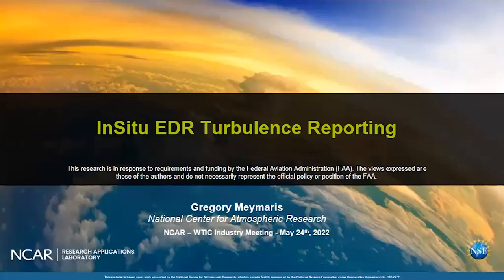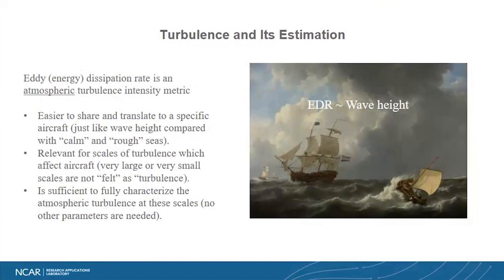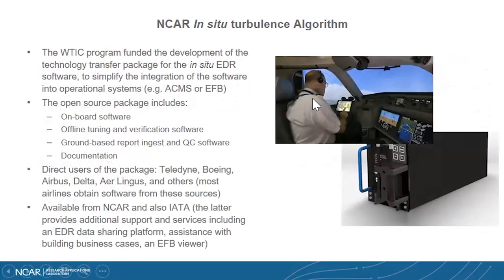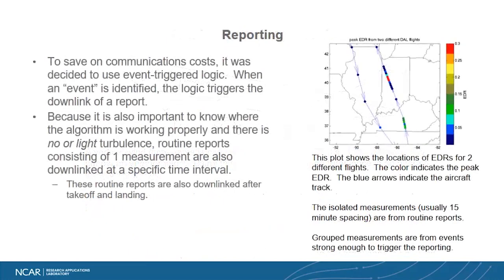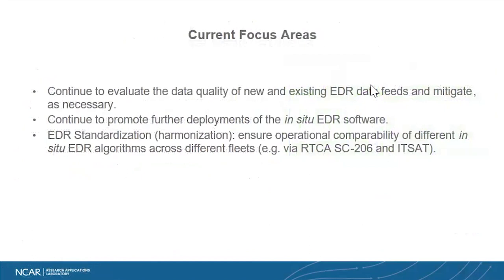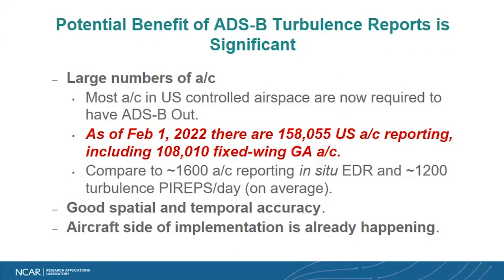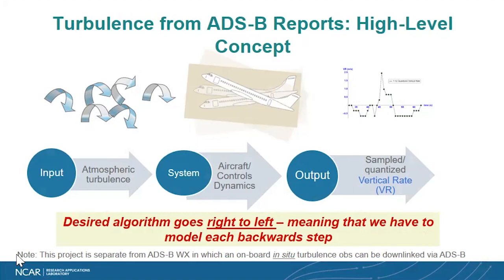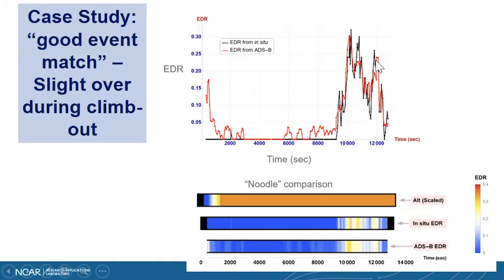In-Situ Turbulence, ADS-B – Greg Meymaris, NCAR | Aviation Weather Industry Technology Meeting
In-Situ Turbulence Diagnosis algorithm and ADS-B Remote Turbulence Detection Research Project – 20 Min – Greg Meymaris - NCAR

NCAR's Aviation Applications Program and the FAA's Weather Technology In The Cockpit program invite the aviation community to an Industry Technology meeting showcasing cutting-edge government aviation weather research that is available to industry.

The meeting will be highlighting new and upcoming research, applications, tools and weather products available to the aviation community from NCAR.

Featuring
The Global Weather Notification System, a novel way to present frequent updates of weather in the cockpit via notification messages
The Remote Oceanic Meteorology Information Operational (ROMIO) Demonstration
The Cloud Top Height and Convection Diagnosis Oceanic (CTH and CDO) products, global oceanic nowcast products
GTGN™ A Turbulence Nowcast product
In-Situ Turbulence Diagnosis, an automatic onboard turbulence inferring and reporting algorithm
ADS-B In-Situ Turbulence, a research project to automatically derive turbulence information from ADS-B data.
And additional NCAR aviation research projects.